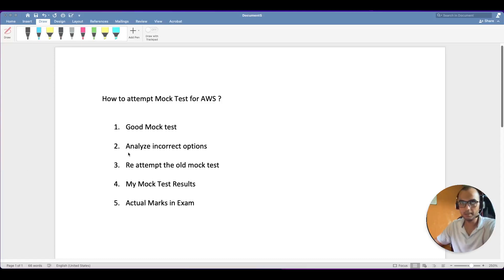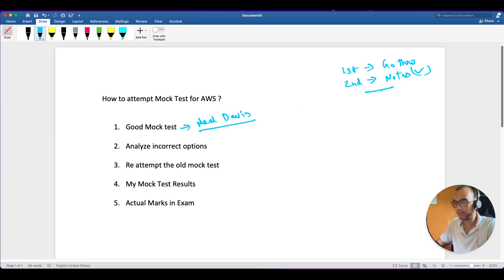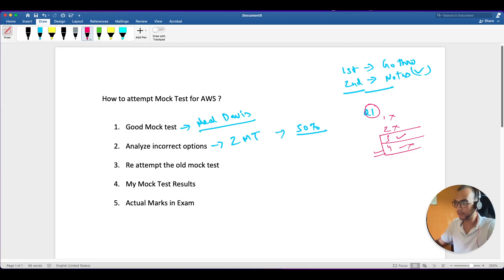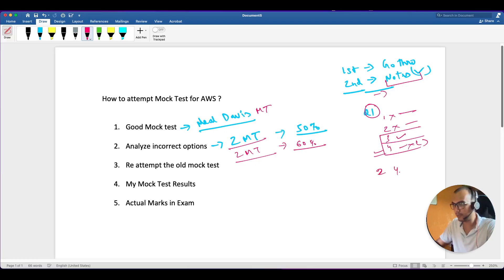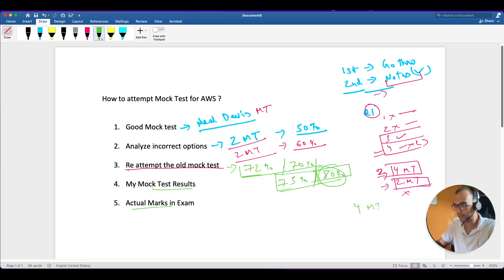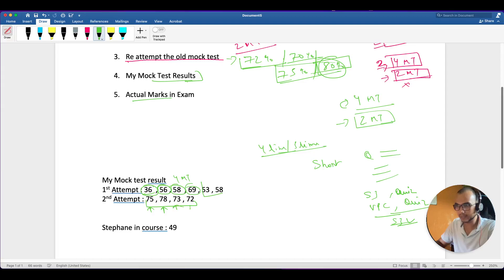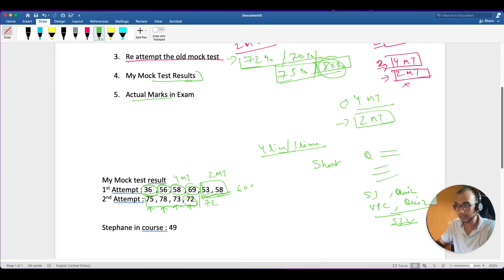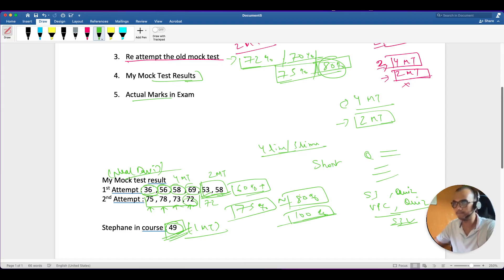Mock Test marks Vs Actual AWS result | Neal Davis Mock test | Solutions Architect Associate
Hey Folks,
In this video I tried to cover , how you should attempt Mock Test